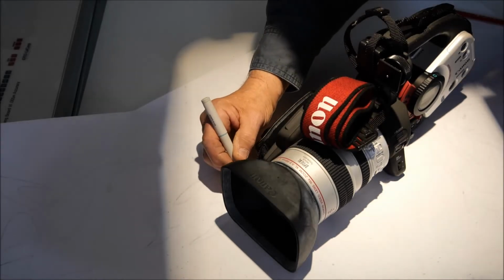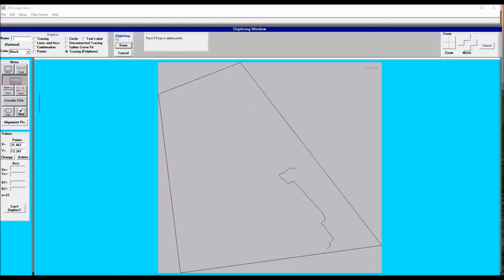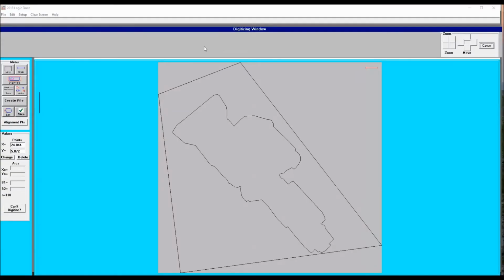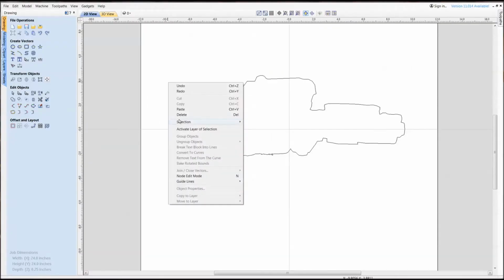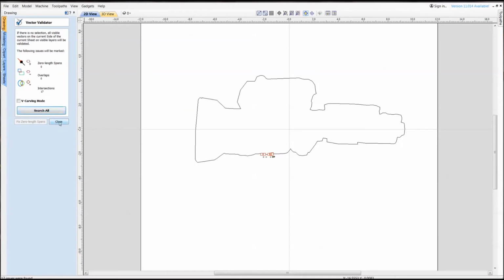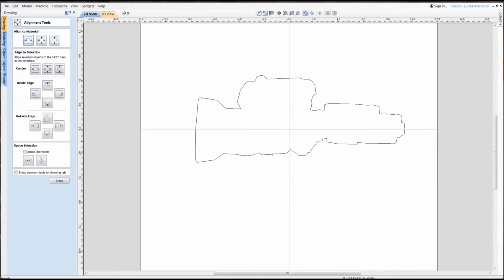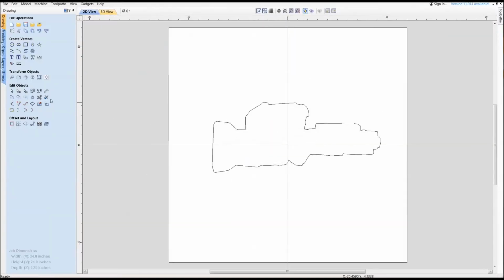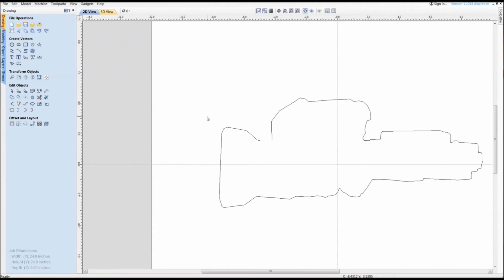tracing a camera shadow projected on the drawing board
using a high accuracy drawing board  I projected a camera shadow and will show how to trace it out for a perfect fit and cutting this dxf file with a co2 laser